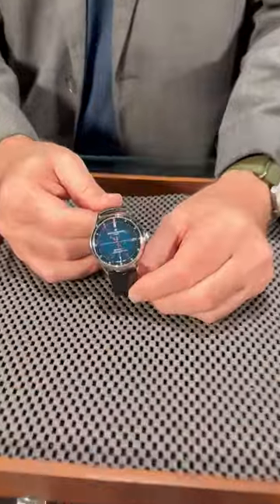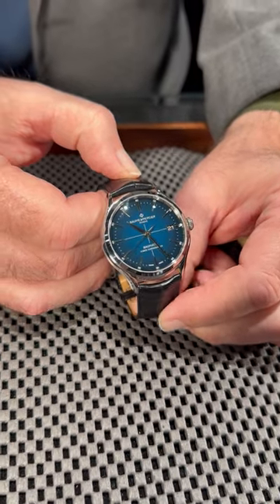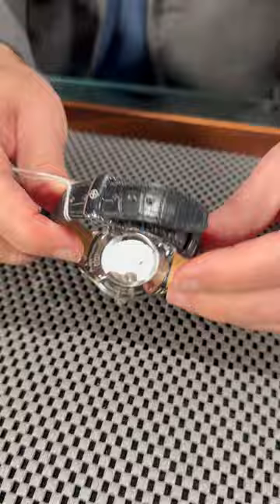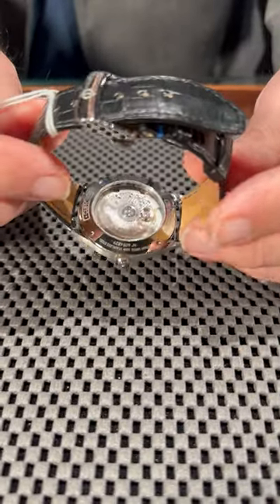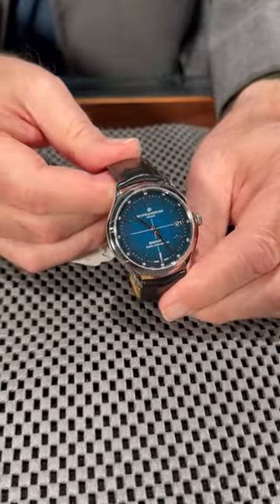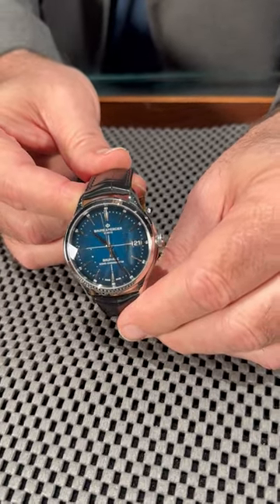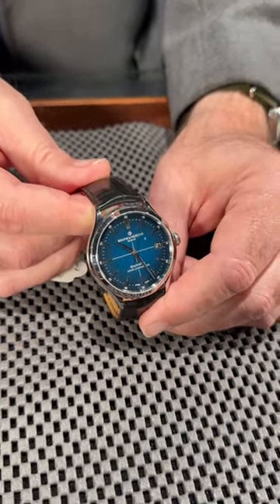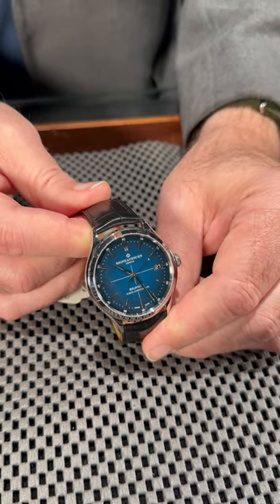Baume Mercier Clifton Baumatic Automatic Steel Mens Watch 10467 Review | SwissWatchExpo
The Baume Mercier Clifton Baumatic 10467 is one of the first watches powered by the brand's in-house movement, Baumatic, which offers a five-day power reserve. It comes in steel and features a gradient blue dial with raised indices.

FULL DETAILS AND PRICING:
Baume Mercier Clifton Baumatic Automatic Steel Mens Watch 10467

Stainless steel case 40.0 mm in diameter. Exhibition sapphire crystal caseback. Gradient blue dial with raised index hour markers. Leaf-shaped hands. Date window at 3 o'clock. Black leather strap with stainless steel double deployant buckle.